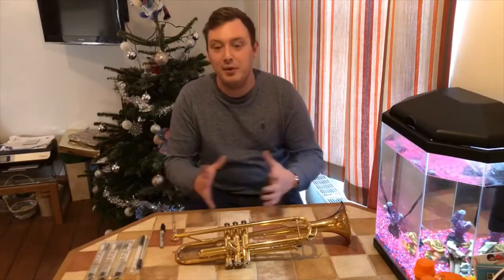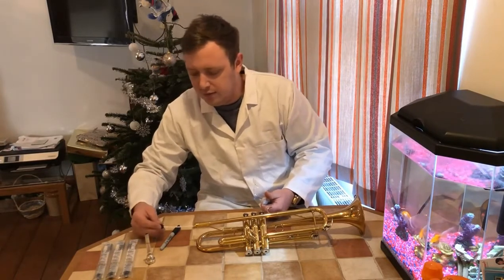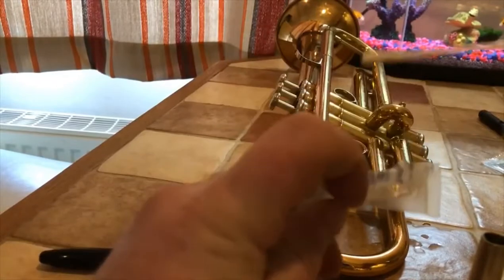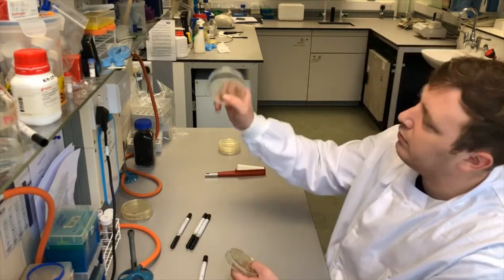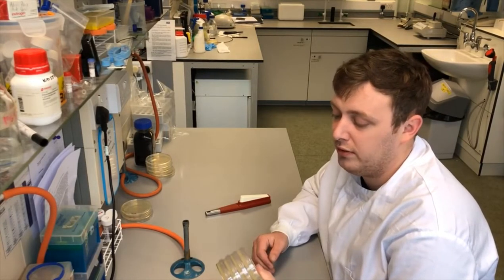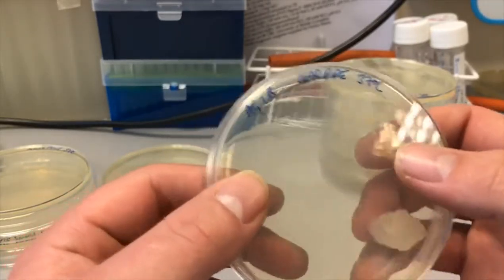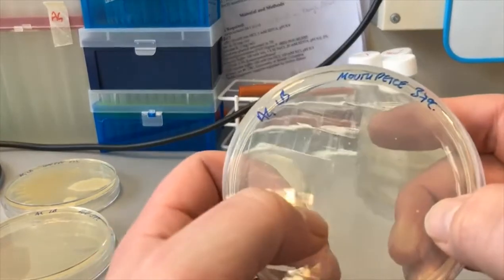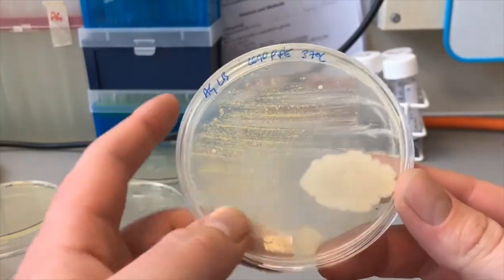Why you should clean a brass instrument!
This video was shot some time ago, and shows some insight into what might be residing in your brass instrument.

Unfortunately the video never was completed as PhD studies, working and a family got in the way.

I hope you enjoy it. Any questions as always drop me a message!